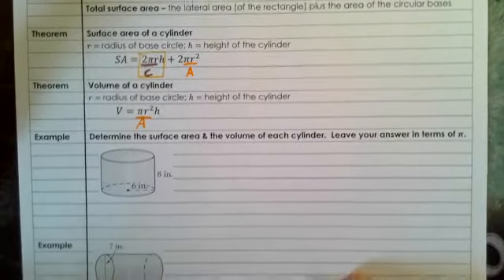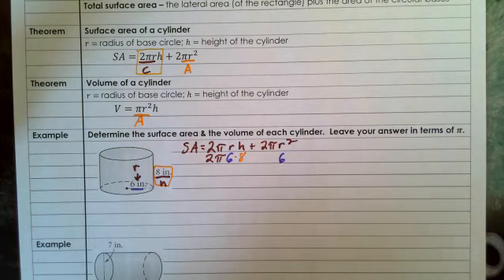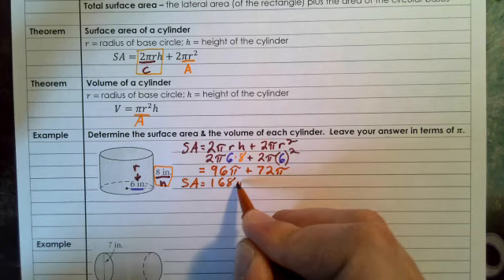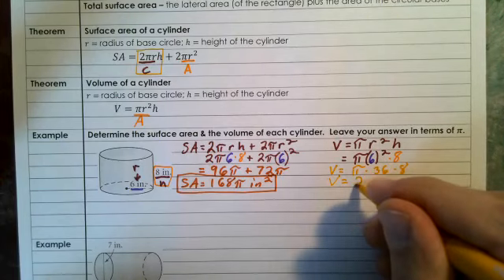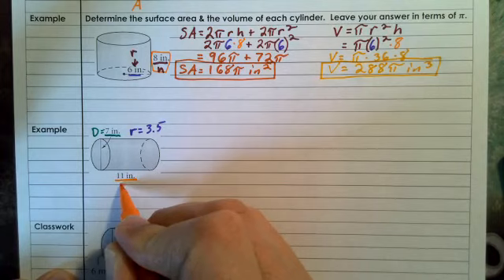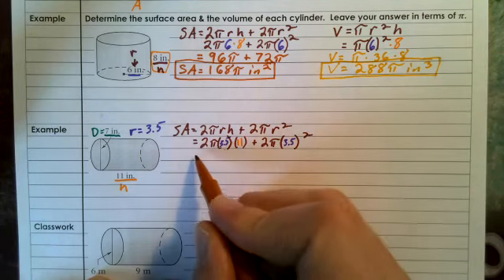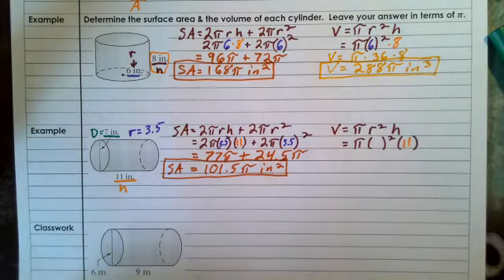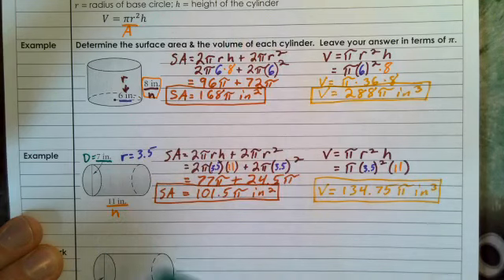Sec 7.2 Part 1 Cylinders